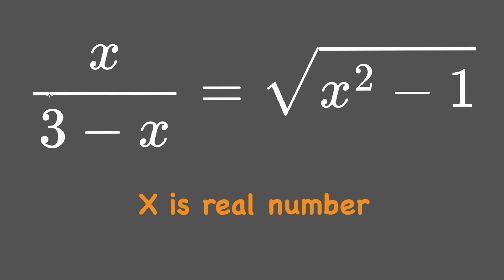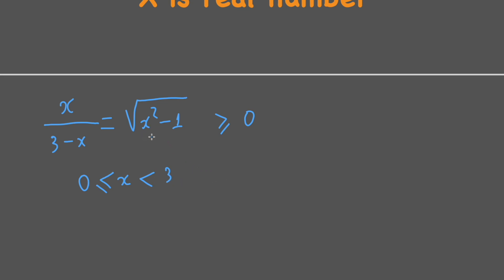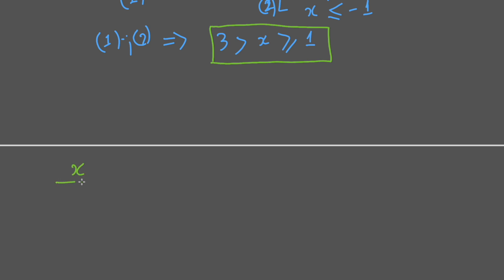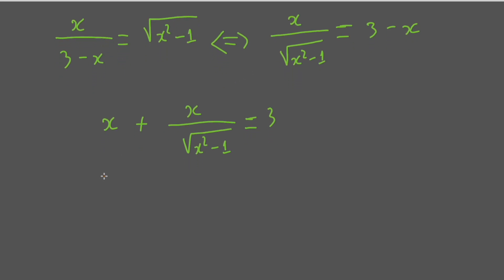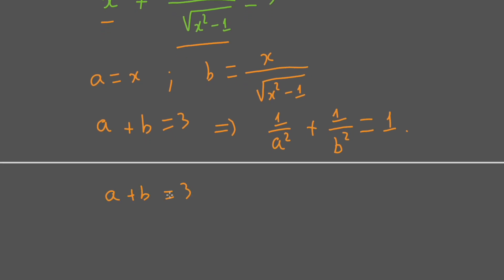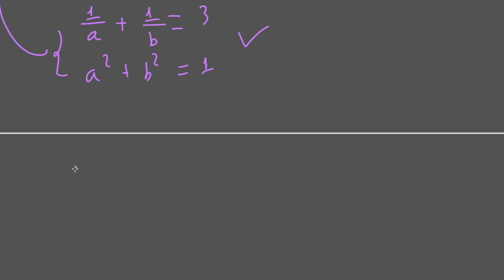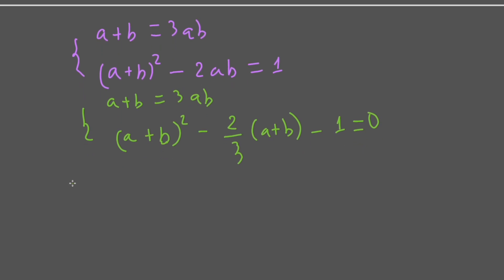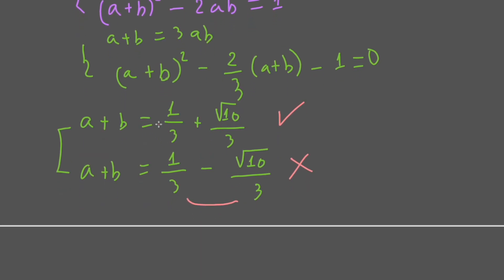Math Challenge | I Created A Radical Equation